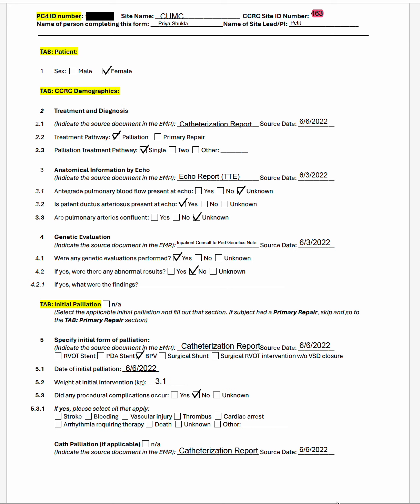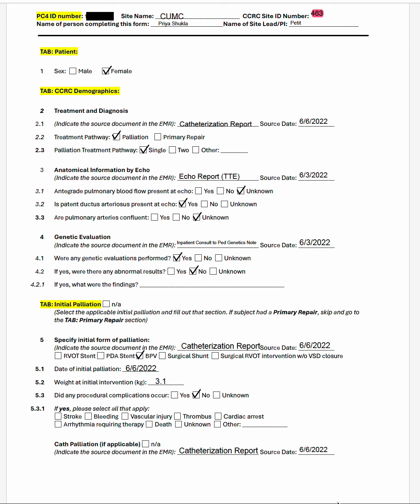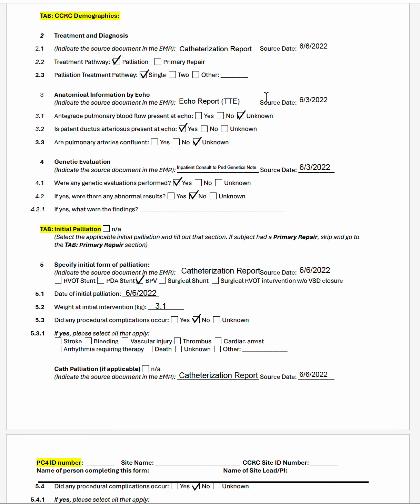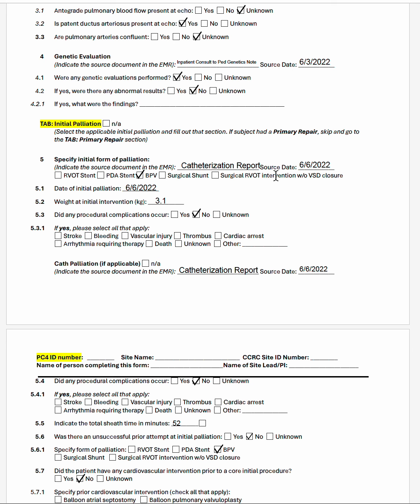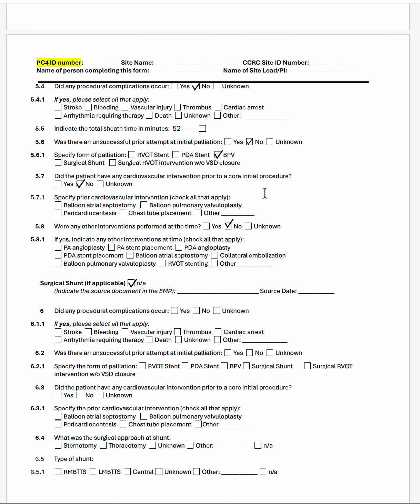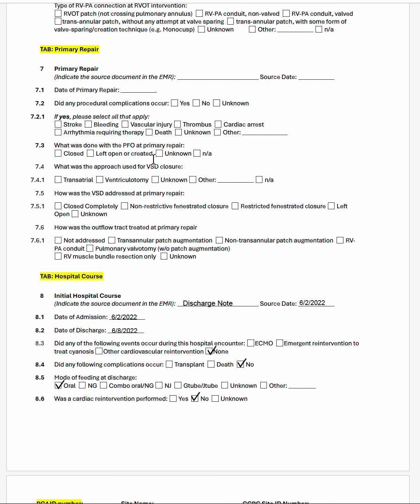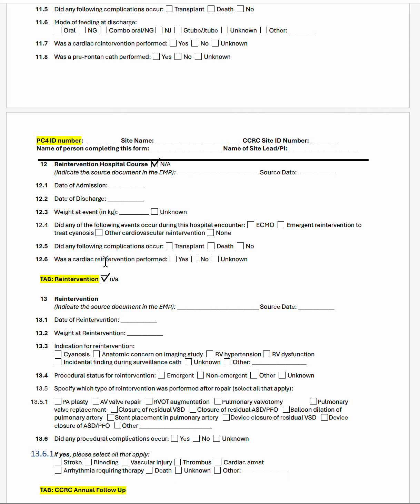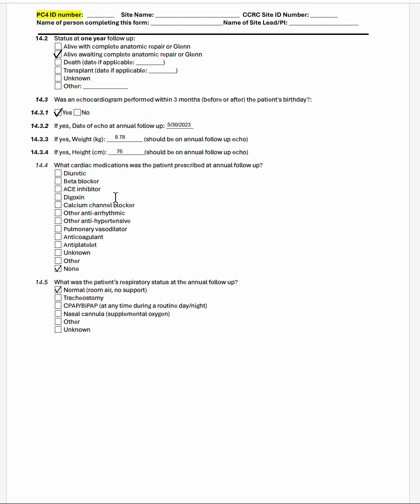CCRC Data Audit Worksheet Explained